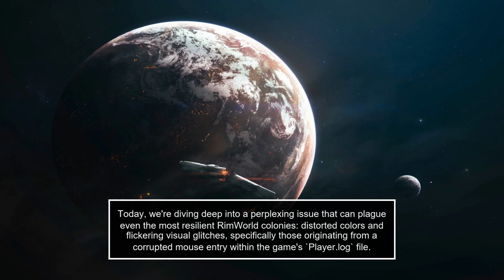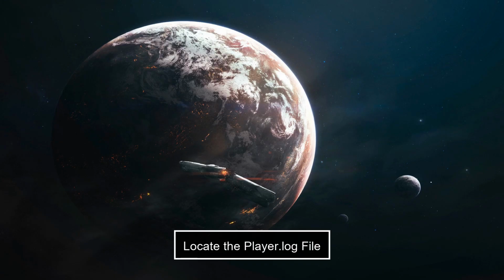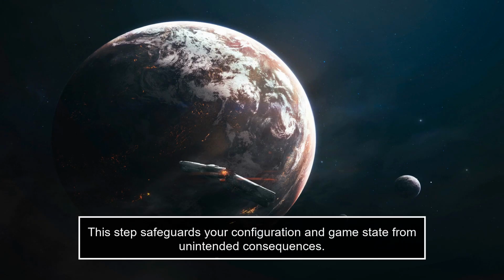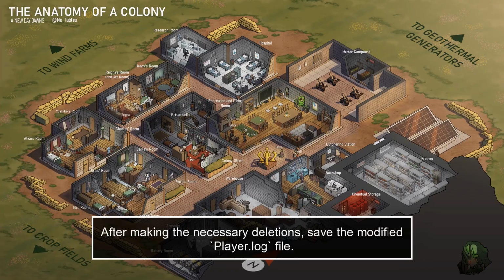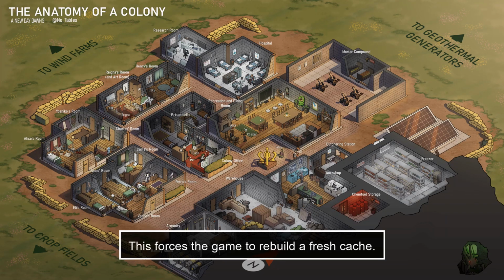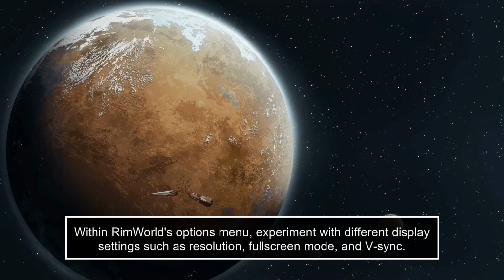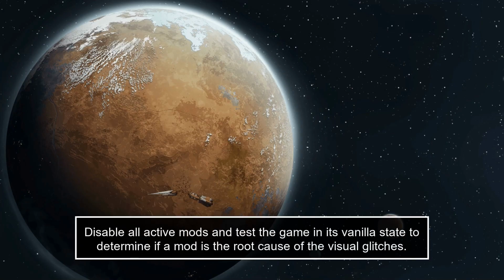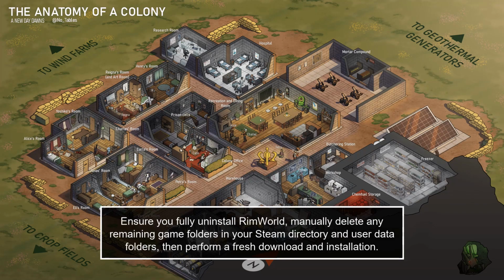How to Fix RimWorld Distorted Colors and Flickering Visual Glitches Caused ✅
Welcome to Teknobalta, where we dissect complex gaming issues with precision. Today, we address a peculiar yet disruptive problem within RimWorld: distorted colors and persistent visual flickering, often stemming from a corrupted mouse input entry in the game's Player.log file. This specific anomaly can present as unexpected color inversions, rapid screen artifacts, or even entire display segments behaving erratically, frequently misdiagnosed as more severe hardware or driver failures.

The Player.log serves as RimWorld's internal event ledger, meticulously documenting critical runtime data, including input device initialization. A malformed or corrupted entry related to mouse input can lead the game engine to misinterpret rendering parameters or display states. This miscommunication directly manifests as the visual glitches observed, as the game struggles to process correct input-related display information, causing graphical inconsistencies.

Our primary resolution methodology involves a surgical intervention into the Player.log. Begin by locating this file, typically found at %USERPROFILE%AppData\LocalLow\Ludeon Studios\RimWorld by Ludeon Studios\Player.log. A crucial preliminary step is to create a full backup of this file before any modification, ensuring system integrity and providing a rollback point. Open the Player.log with a robust text editor. Carefully scrutinize the file, specifically targeting entries pertaining to "Mouse" or "Input" initialization. Look for malformed XML, duplicated lines, or non-standard characters that indicate corruption. Once identified, precisely delete only the problematic lines or blocks. Exercise extreme caution to avoid removing legitimate data. Save the modified file and close the editor. Upon restarting RimWorld, the game will either regenerate a clean input entry or correctly parse the now-corrected log, thereby stabilizing visual output.

Should the primary fix not fully resolve the issue, a systematic approach is imperative. Validate game file integrity via Steam to address any broader asset corruption. Manually clearing RimWorld's cache and resetting configuration files (Prefs.xml) can often resolve deeply embedded display anomalies. Always ensure graphics drivers are updated to their latest stable version, or consider rolling back if recent updates introduced instability. Experiment with in-game graphics settings, paying close attention to resolution and V-sync. Temporarily disabling all active mods helps isolate conflicts. Monitor system performance and thermals, as overheating can cause artifacts. Finally, check for conflicting input peripherals and review Outputlog.txt for additional error insights, ensuring DirectX and runtime libraries are current. A clean reinstallation remains the ultimate troubleshooting step for persistent issues.

0:00 - Introduction to Visual Glitch
1:16 - Understanding Player.log Functionality
2:19 - Crucial Player.log Backup Procedure
3:07 - Pinpointing Corrupted Input Entries
3:58 - Finalizing Player.log Edits
4:35 - Steam File Integrity Verification
5:22 - Manual Cache Deletion for RimWorld
5:53 - Graphics Driver Update Protocol
6:35 - Adjusting In-Game Display Settings
7:19 - Monitoring System Thermals & Performance
8:01 - Analyzing Outputlog.txt for Core Issues
8:41 - Verifying DirectX & Runtime Libraries